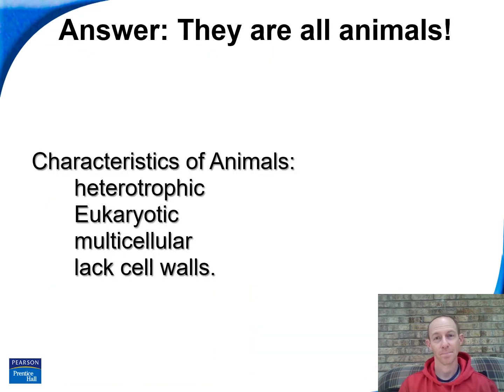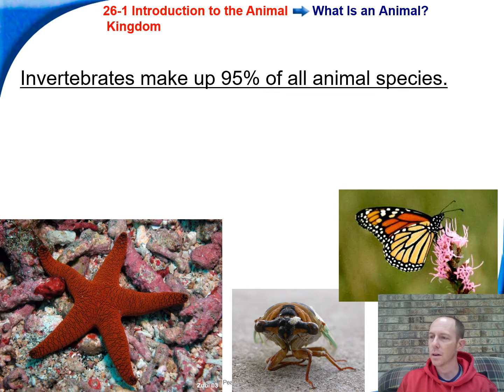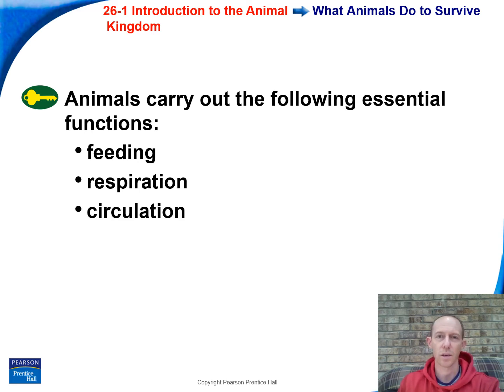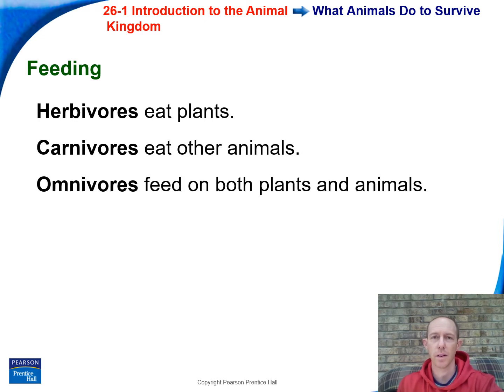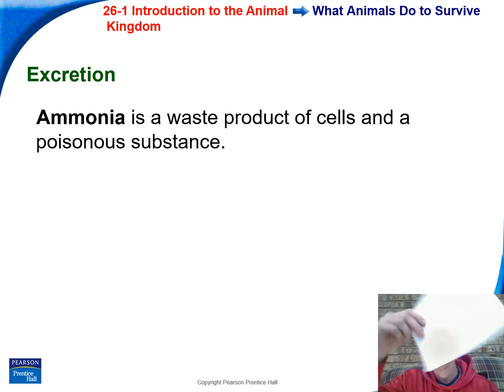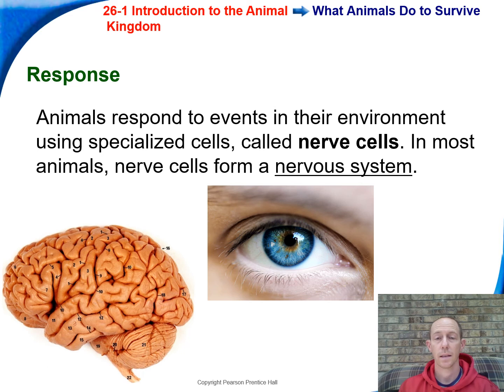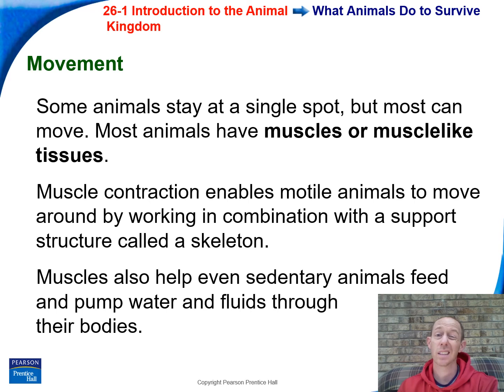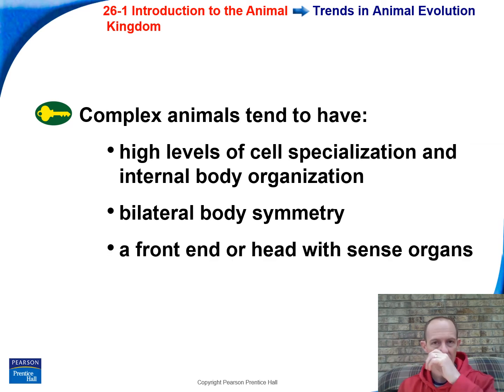Intro to Animals part 1